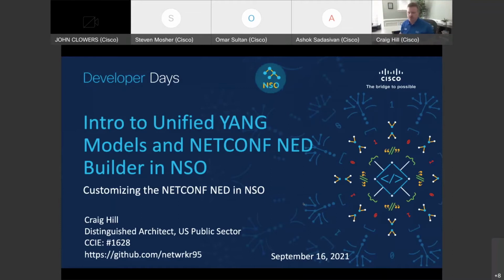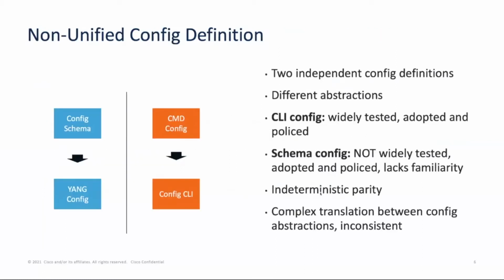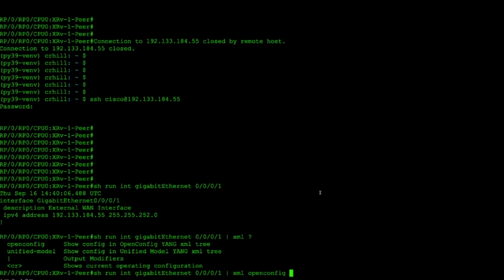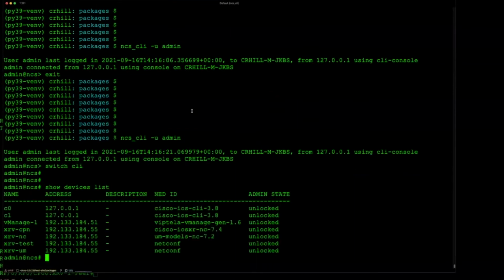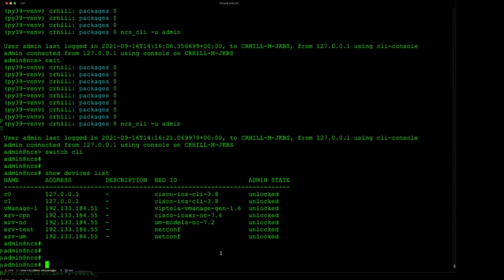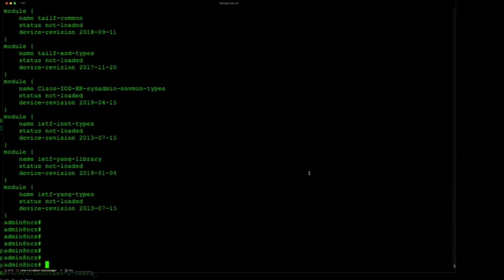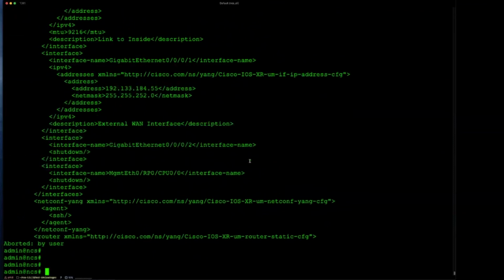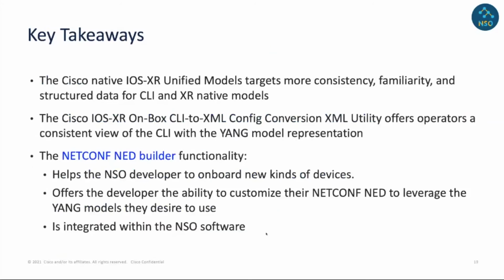Unified YANG Models: Developer Days Track for Federal Customers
As YANG model usage by network operators continues to grow so does the
challenges for those operators that use them, including things like coverage, non-intuitive formats in relation to the device configuration, exposure of implementation details, consistency with readability, as well as tooling that aligns with CLI familiarity.  The purpose of this topic is to introduce the work done to address these challenges through what Cisco is calling “unified models” for Cisco native YANG models in IOS-XR.  This session will introduce the main areas the Unified Model approach addresses, demonstrate new CLI example output in IOS-XR these unified models offer, and show the potential for using these unified models within NSO.

Speaker: Craig Hill
Craig is a Distinguished Architect in the U.S. Public Sector CTO office having been at Cisco for 25 years, focusing on large end-to-end architectures in DoD/Intelligence, and large enterprise networks. His recent focus is in the areas around large-scale SP WAN design, SD-WAN, SASE, network integration with the public cloud, high-speed encryption, 5G architectures, and on-going learning around automation/orchestration DevOps transitions in US public sector/Federal.